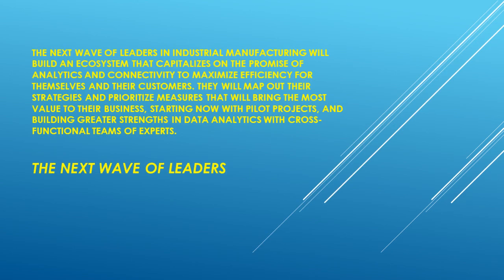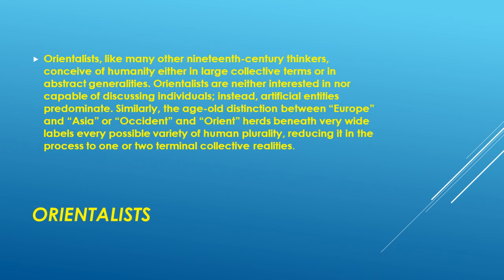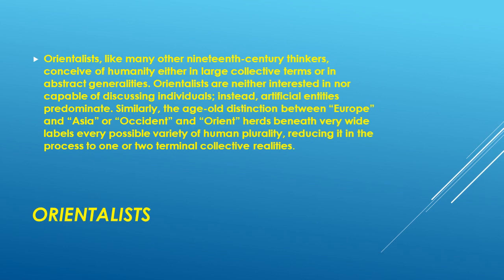PTE FREQUENTLY REPEATED QUESTIONS WITH ANSWERS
PTE real exam questions with answers of all modules.Follow the channel to know real exam questions.